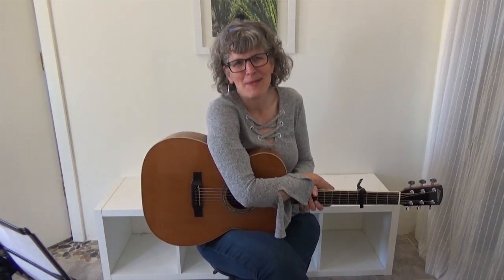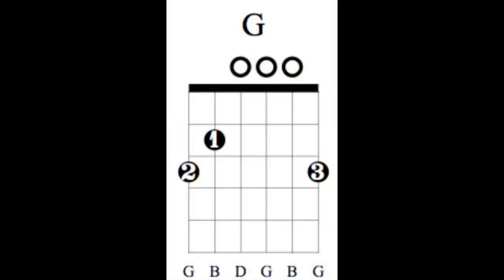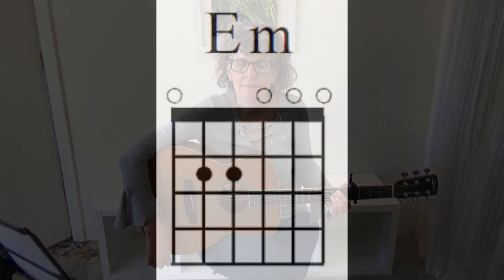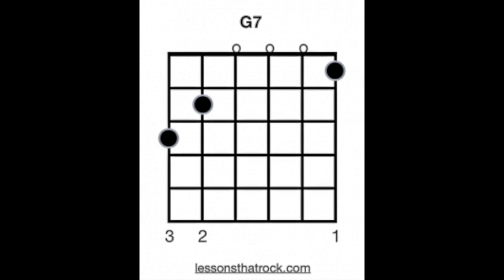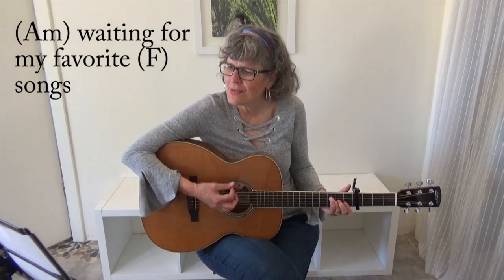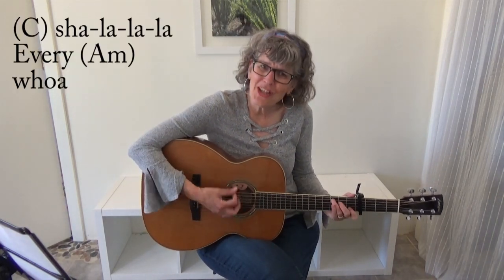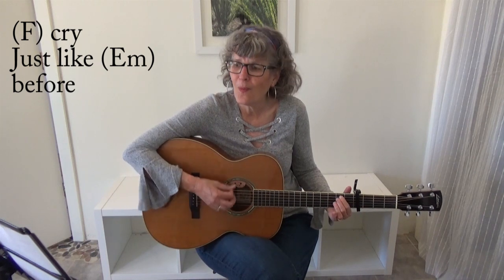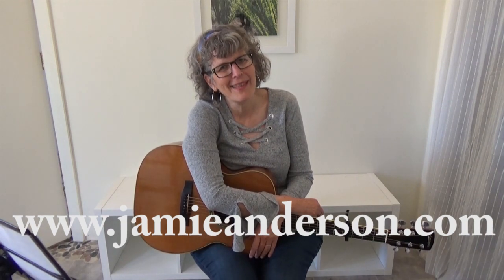How to play "Yesterday Once More"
Did you enjoy this video? Buy Jamie a coffee to show your support